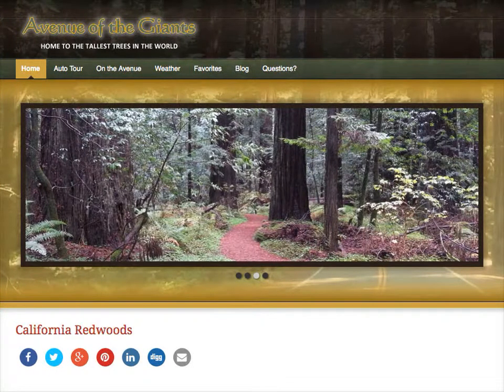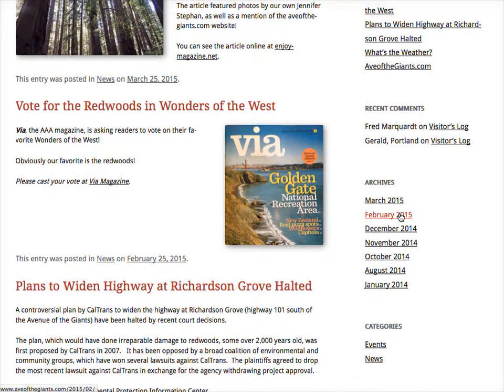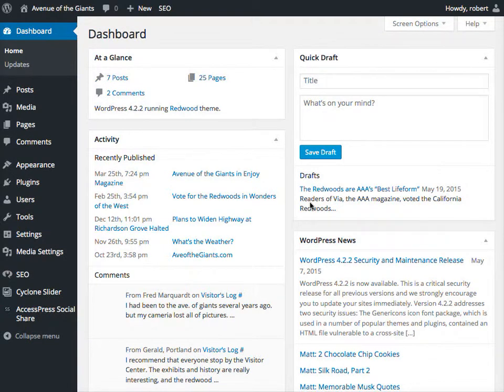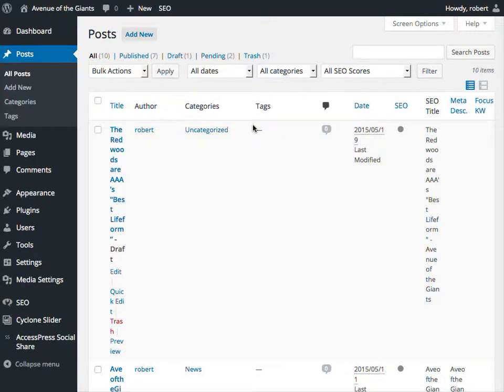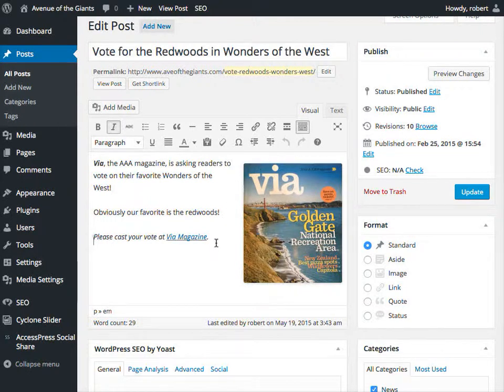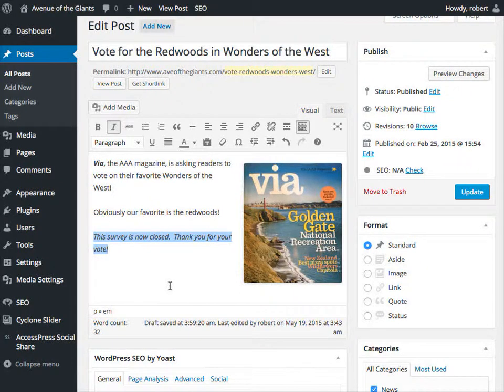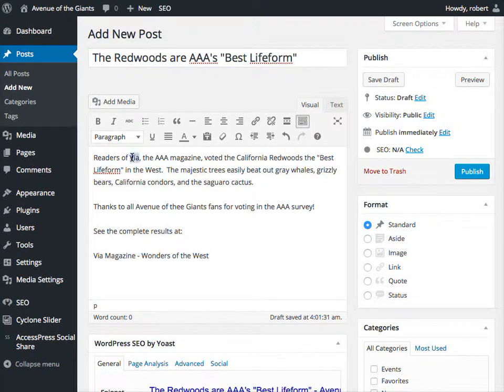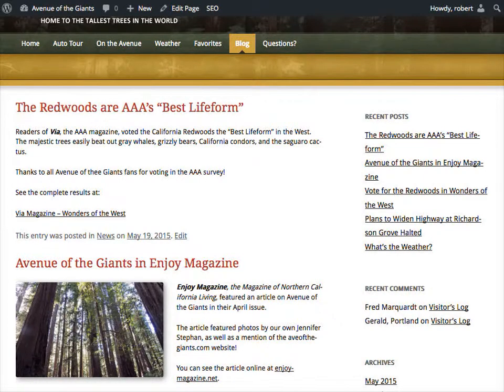Managing Your Site with WordPress - 1 of 4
This series is intended for a person who manages and updates the content of a WordPress website.  In this module, you will learn:

* What WordPress is used for

* Logging in to WordPress

* The difference between pages and posts

* Updating posts

* Adding posts

You will need access to a website built on WordPress, and the user ID and password to log in.

For the complete course, visit LearningJack.com